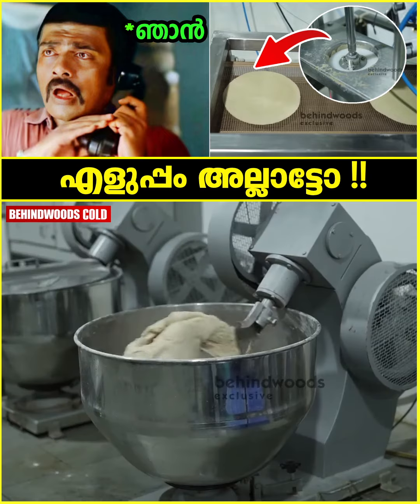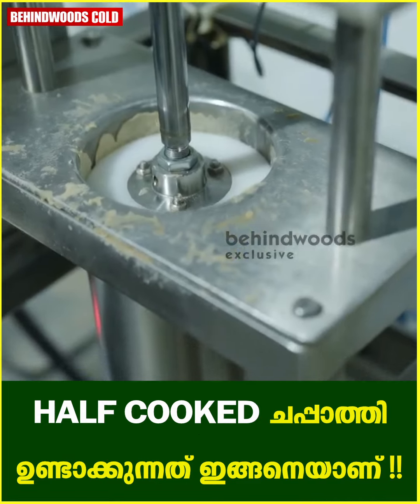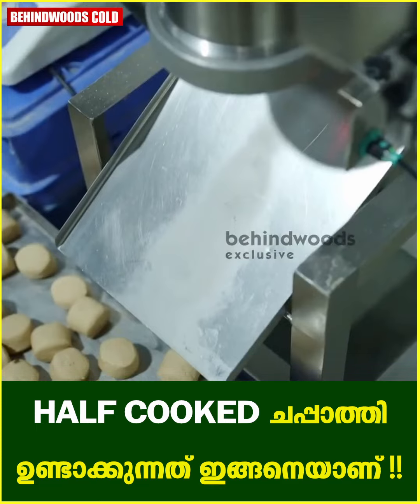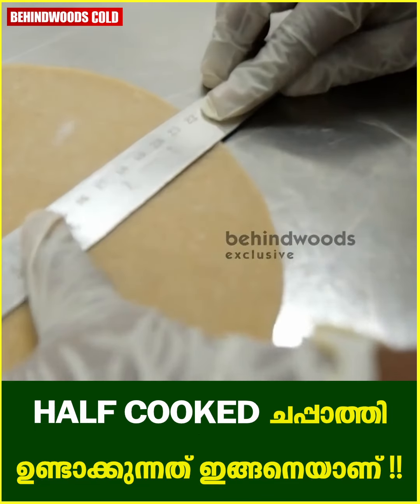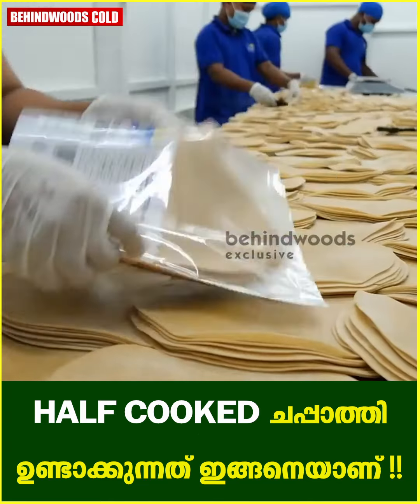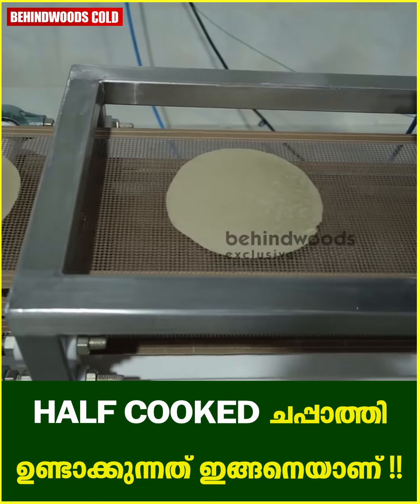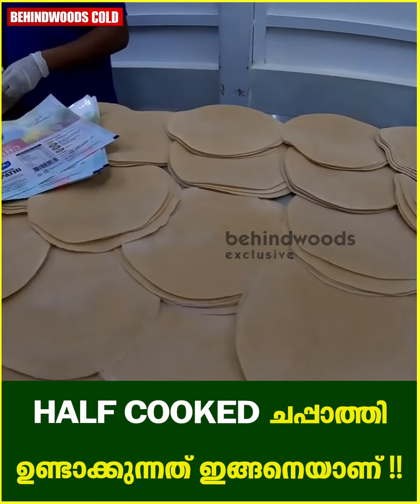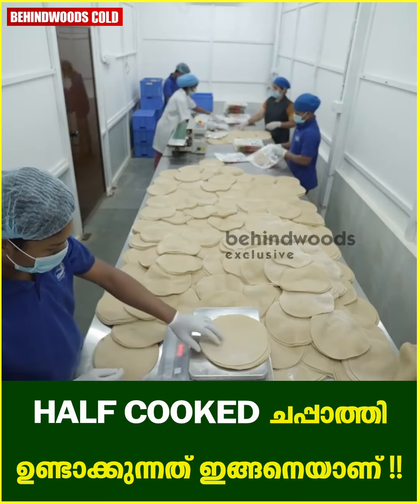പാക്കറ്റുകളിൽ ലഭിക്കുന്ന ചപ്പാത്തി ഉണ്ടാക്കുന്നത് കണ്ടിട്ടുണ്ടോ ?🔥😳| Viral Stories | TB